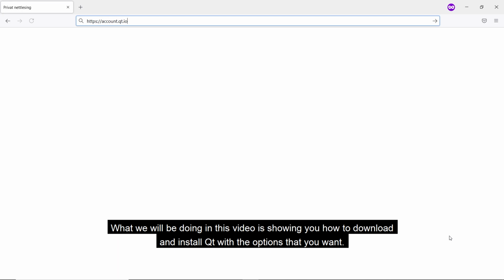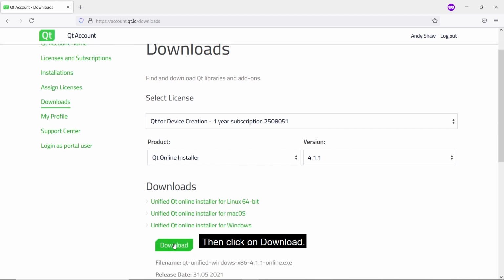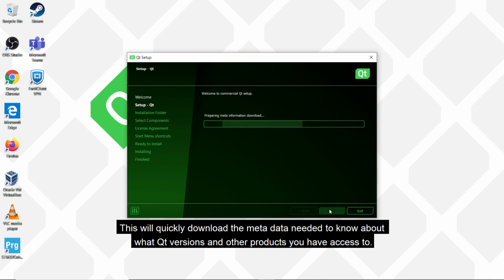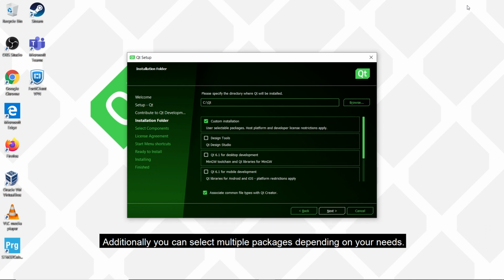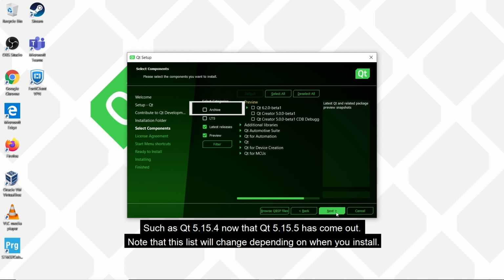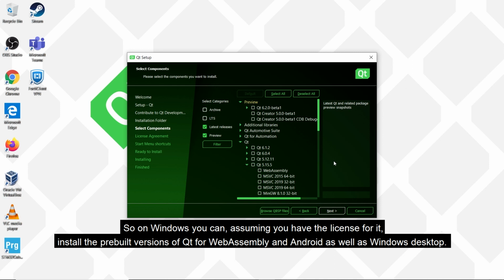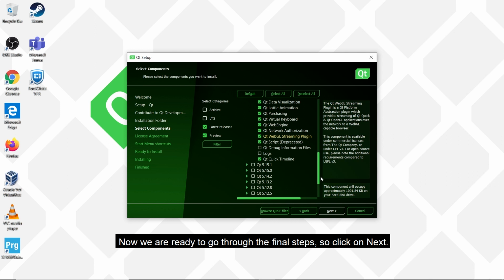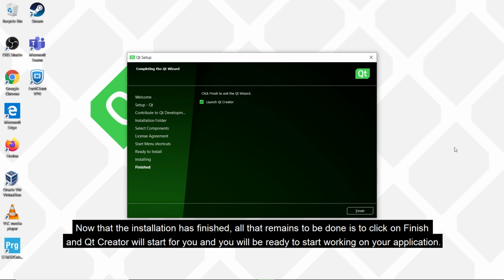Qt Windows Online Installer walkthrough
We'll show you how to download and install Qt with the options that you want. In this case we will be going for the main compiler and all the modules available for the latest Qt 5.15 version at the time of this recording as this is the latest long term supported release.

(Updated version 7/2021)